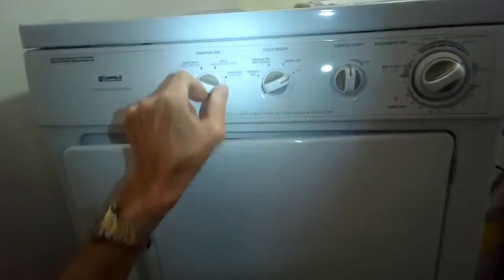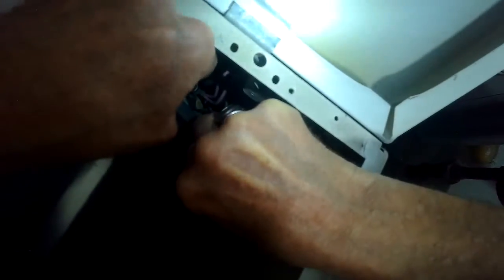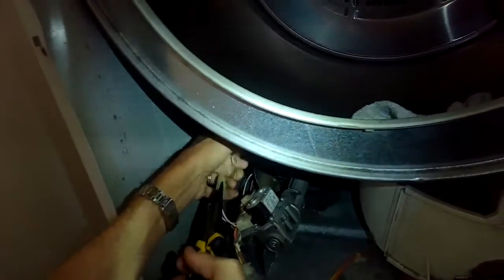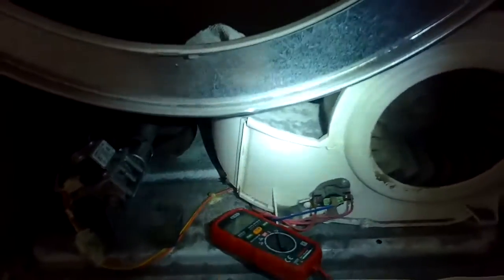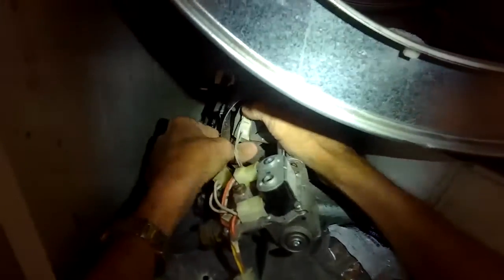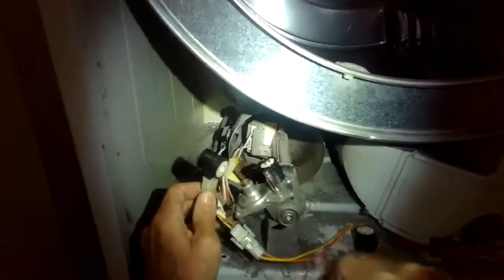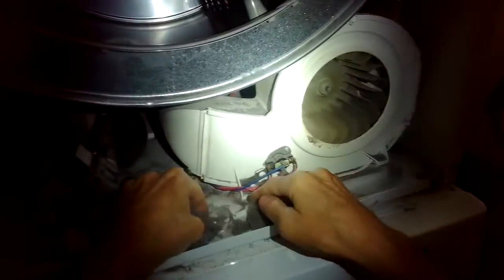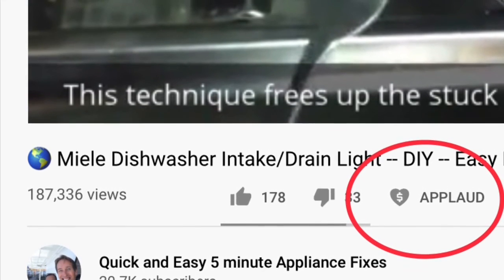✨ GE GAS DRYER WON’T HEAT - FIXED ✨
Click Here for my Blog on How To Fix a Gas Dryer That Won’t Heat Up